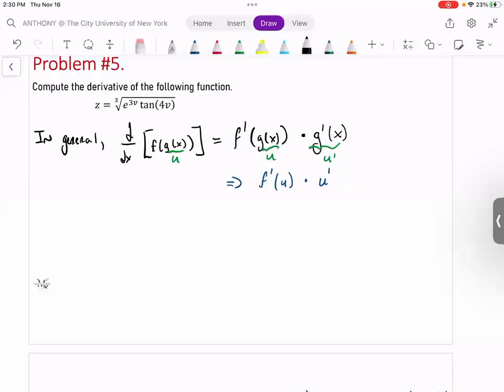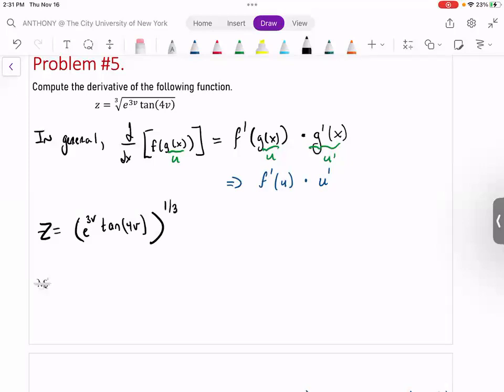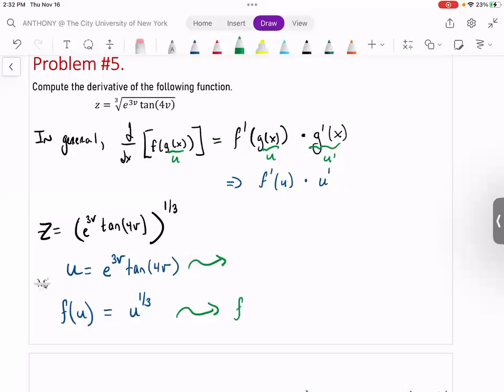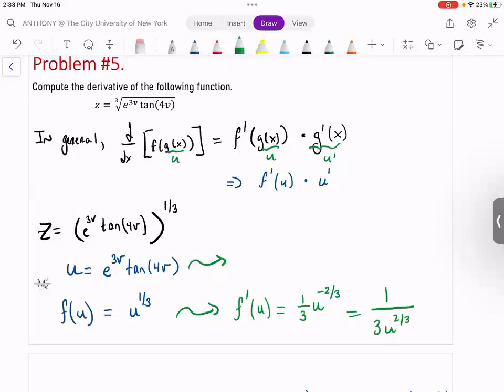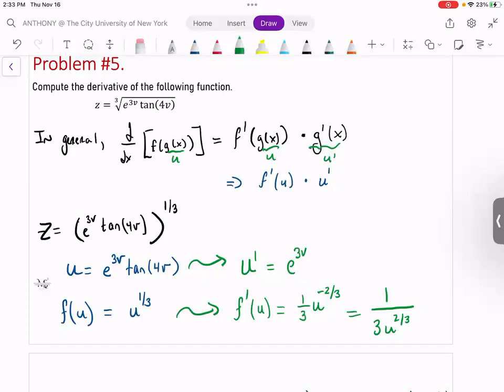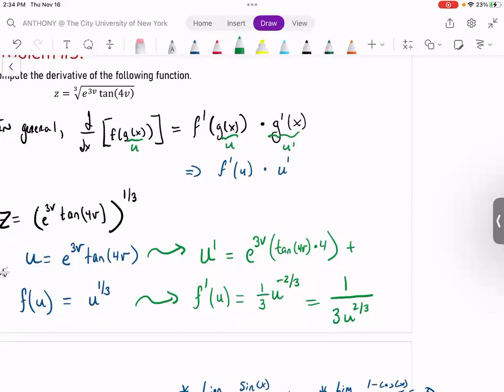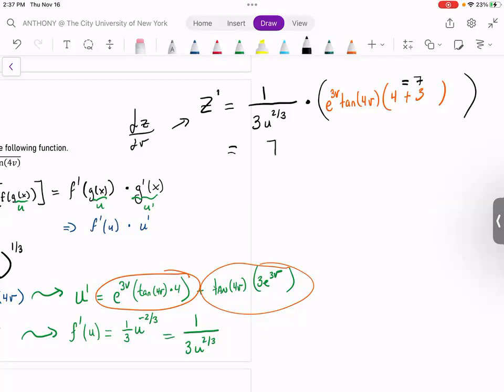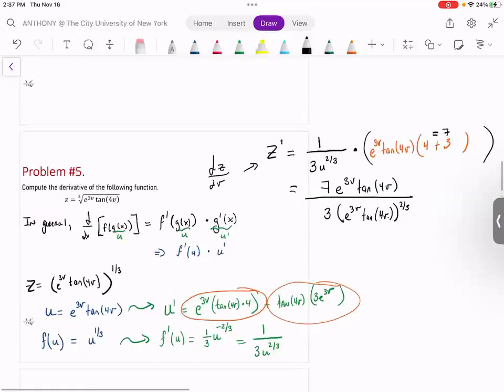Computing a Derivative Using Chain Rule with Product Rule